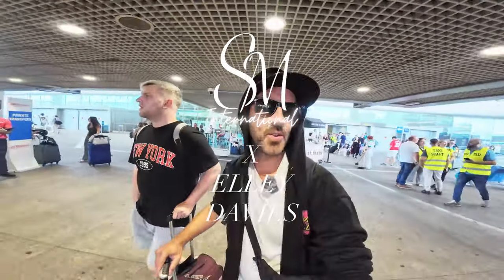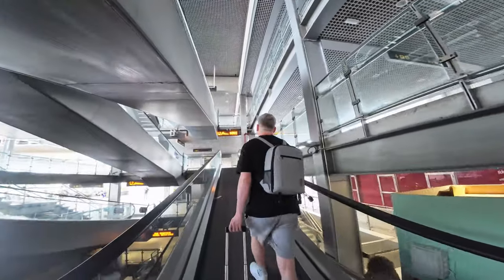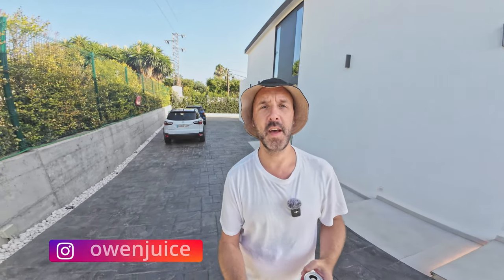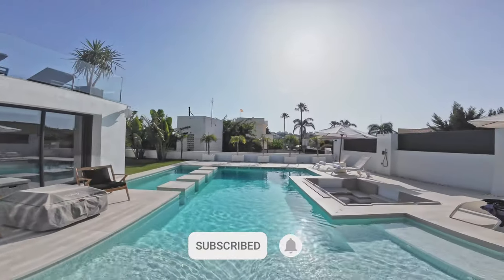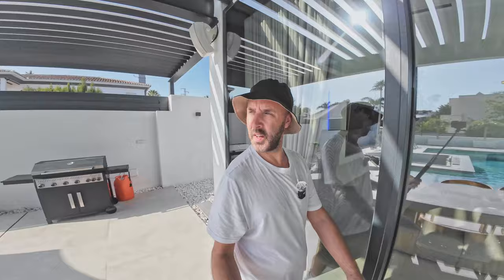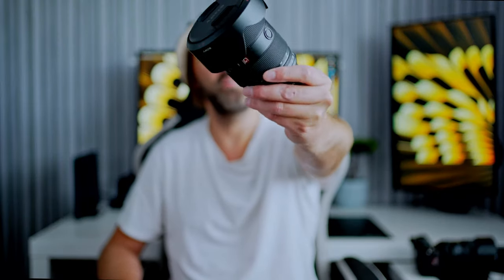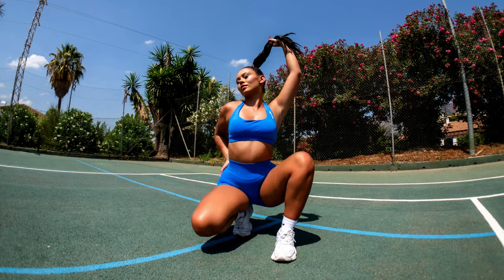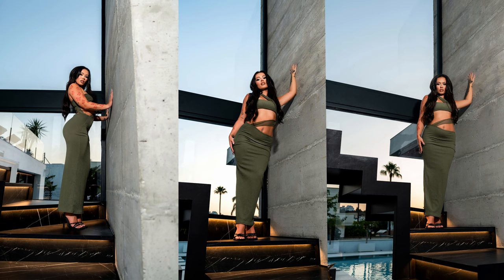MARBELLA PHOTOSHOOT BTS - SMINTL - ELLEY DAVIES - OWENJUICE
Check out my behind the scenes video of a fashion I did in Marbella with model Elley Davies with the SM International team, I go through what cameras and lenses I used and some images at the end!